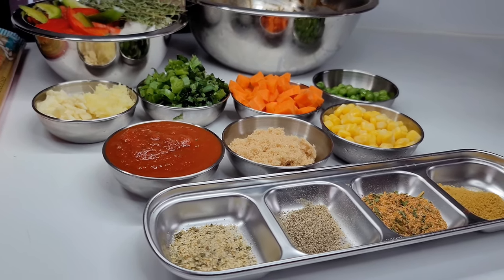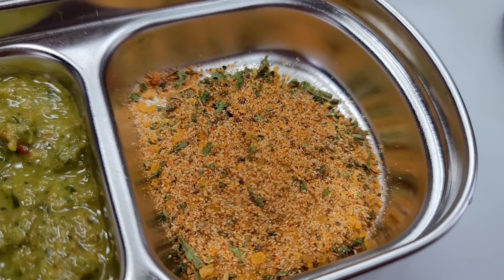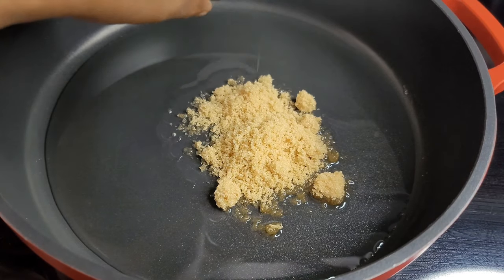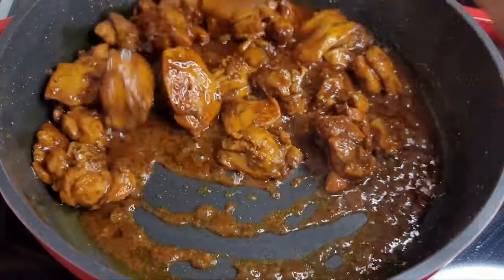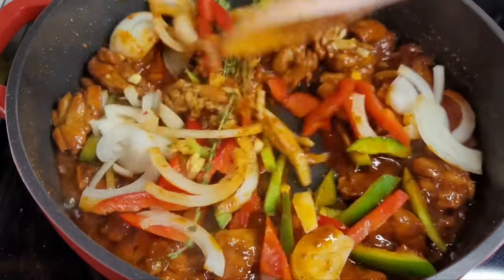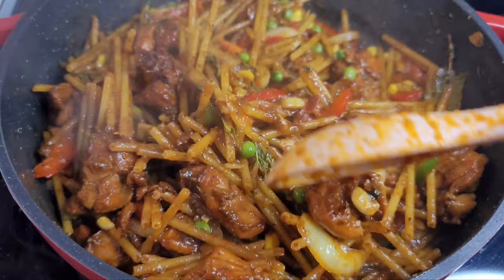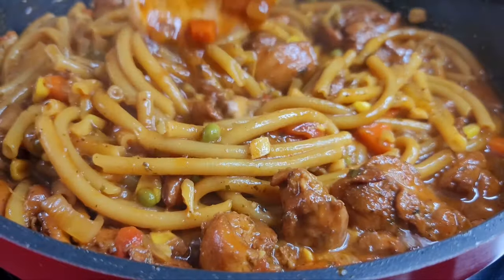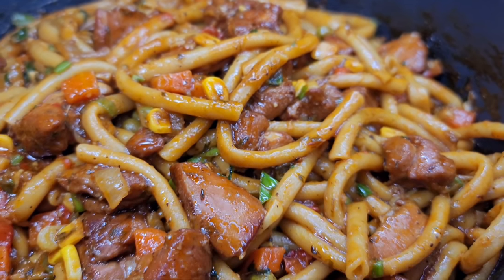MACARONI & CHICKEN STEW| recipe guyanese style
1 1/2 lb Chopped chicken thighs
1tsp chicken bouillon
1 tsp all purpose seasoning
1 tsp complete seasoning
1/2 tsp black pepper
1/2 tsp paprika
2 tbsp green seasoning
2 tbsp chinese sauce

1 cup Chopped carrots
1/2 cup green peas
1/2 cup sweet corn
Chopped onions
Chopped garlic
grated ginger
Chopped bell peppers
Chopped scallions
Chopped cilantro
thyme
1 tsp all purpose seasoning
1 tsp complete seasoning
1/2 tsp black pepper
1 tsp chicken bouillon
2 tbsp brown sugar
1/2 cup tomato sauce
macaroni noodles of your choice